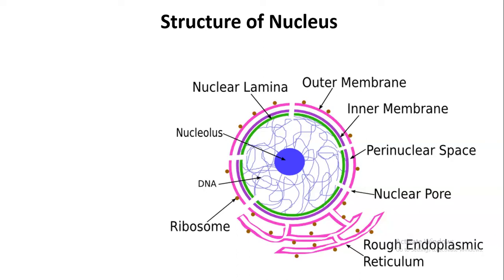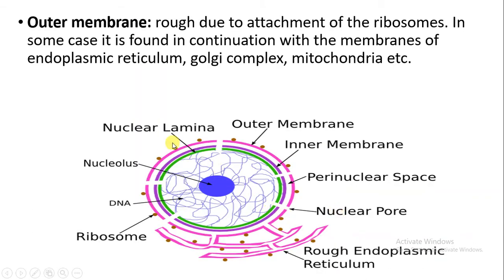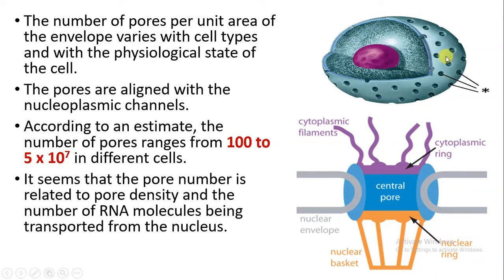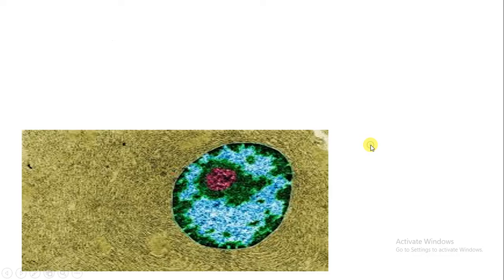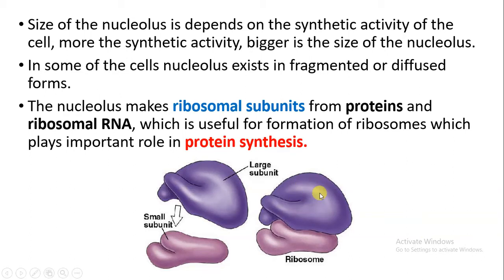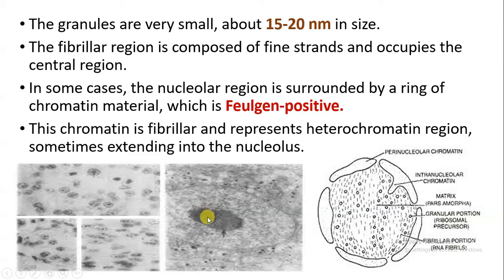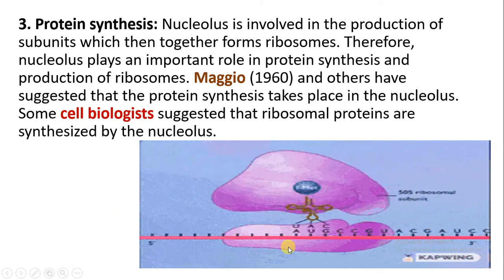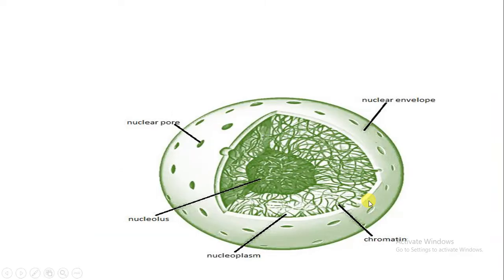Structure of Nucleus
This video explains about Structure of Nucleus with nuclear membrane, nucleolus, chromatin fiber, nucleoplasm.